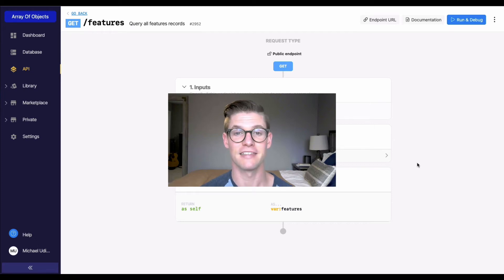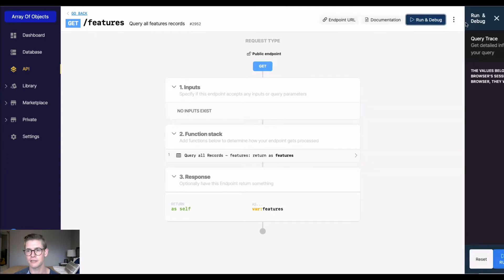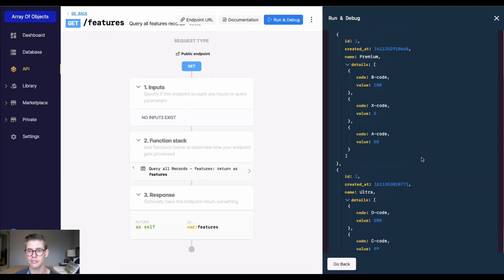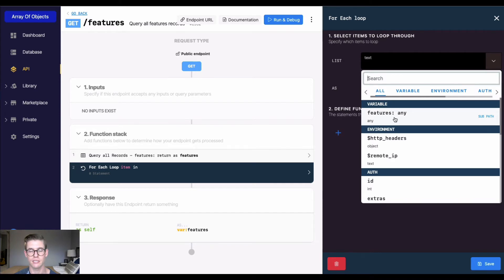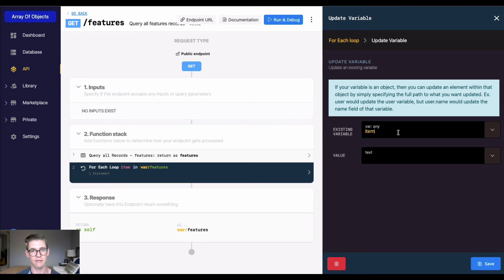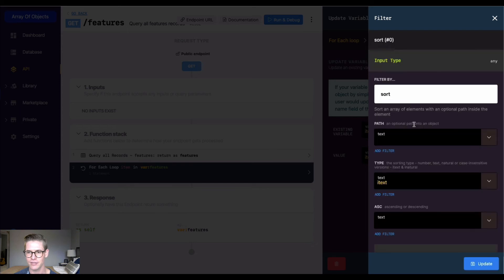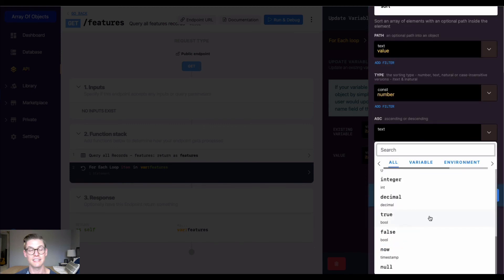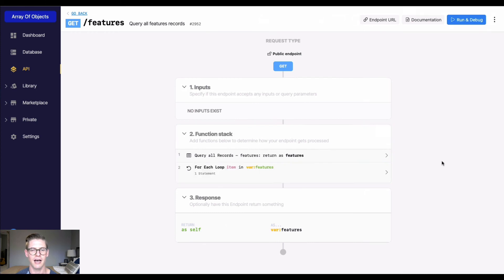Xano - Sorting Arrays of Objects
In this video you will learn how you can sort objects when they are structures as an array (list).